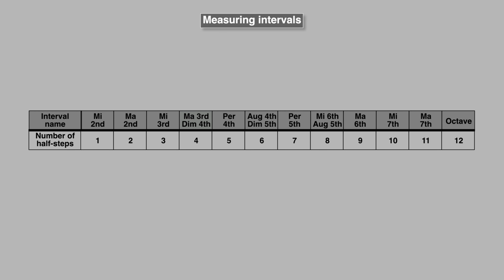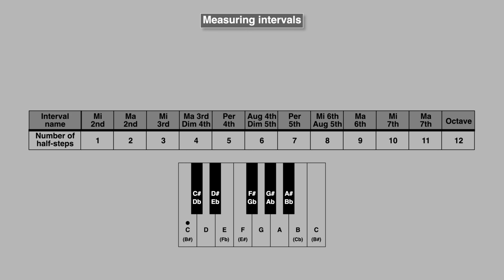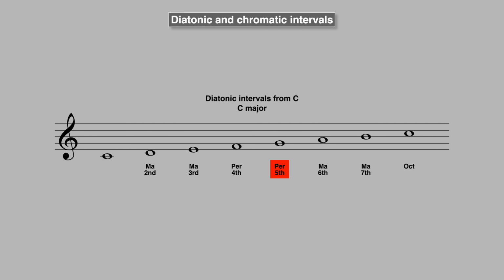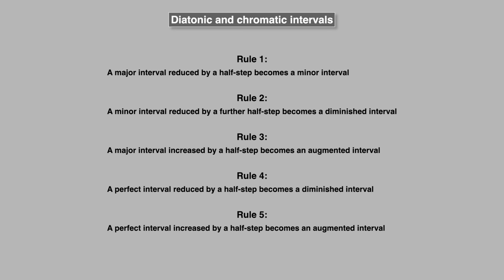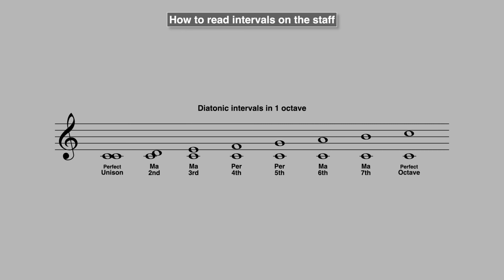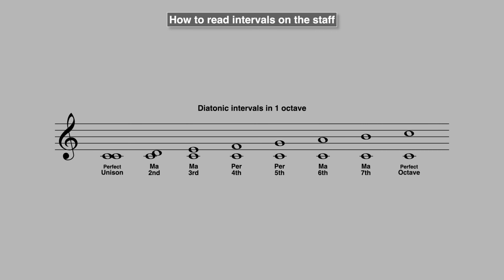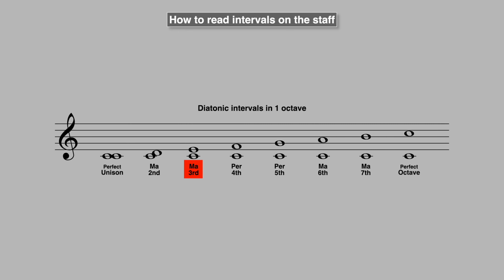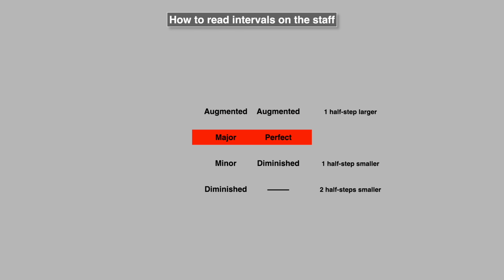Music Intervals Explained: How to Measure Intervals | Master Music Theory #09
Lesson 9 of the Master Music Theory course.

Learn what musical intervals are, how to measure them, and how to identify major, minor, perfect, augmented, and diminished intervals.

In this music theory lesson, you’ll learn how intervals describe the distance between two notes. We’ll explore two methods for measuring intervals: counting half steps on the piano keyboard and using note names, lines, and spaces on the music staff.

You’ll learn the difference between diatonic and chromatic intervals and see how major and perfect intervals relate to the major scale. We’ll also explore how accidentals can change the size of an interval to create minor, augmented, and diminished intervals.

Using practical examples, you’ll learn how to identify interval numbers and descriptions, recognize intervals on the staff, and understand simple and compound intervals across multiple octaves.

Understanding intervals provides an important foundation for constructing and understanding scales and chords.

In the next lesson, we’ll explore triads.

MusicTheory4U – The Fun Way To Learn Music Theory.